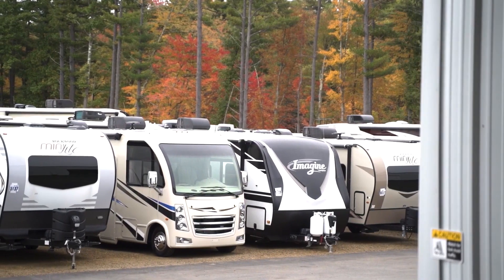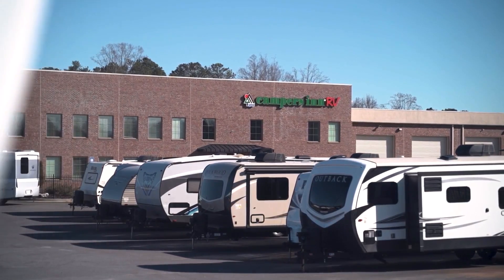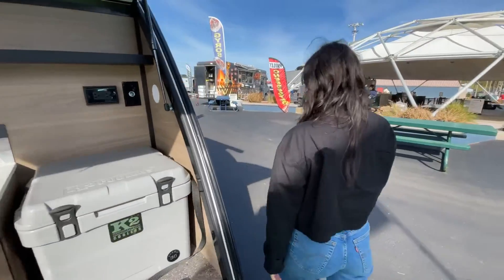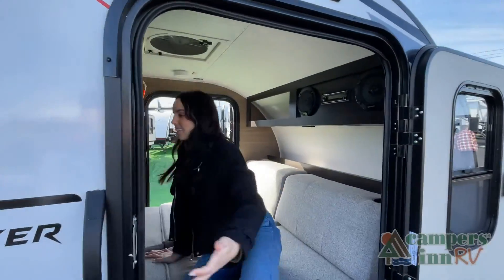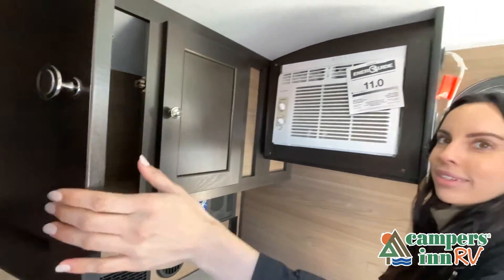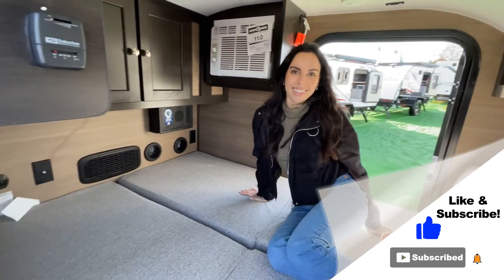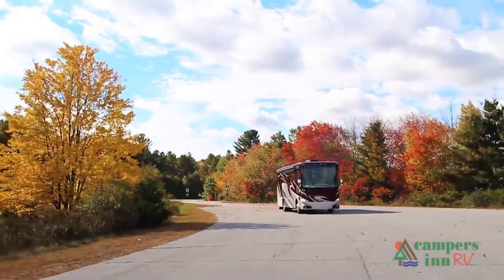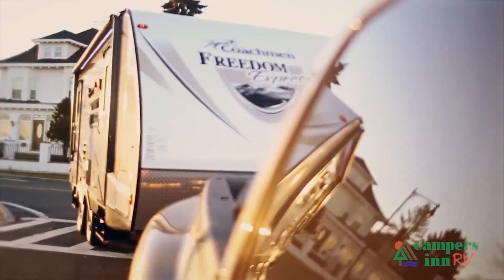Braxton Creek-Bushwacker-10HDRAD - by Campers Inn RV – The RVer’s Trusted Resource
38 Locations and Growing!